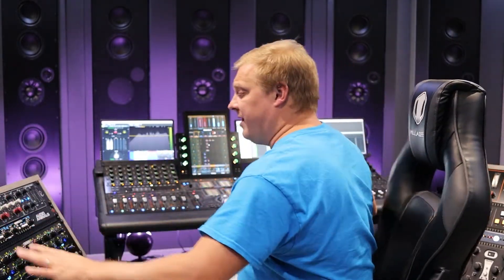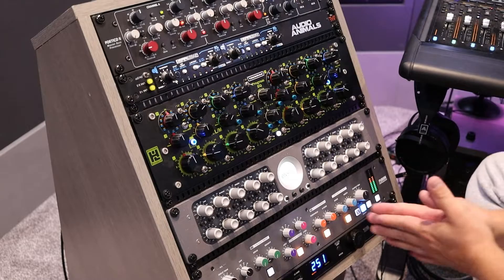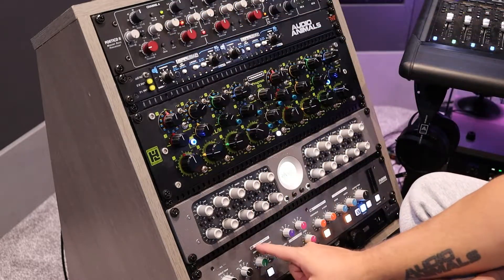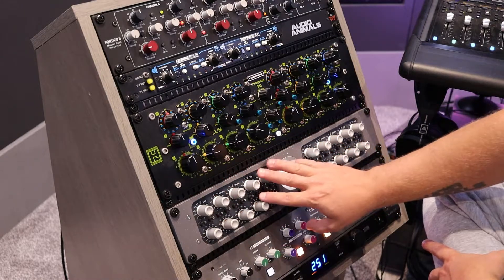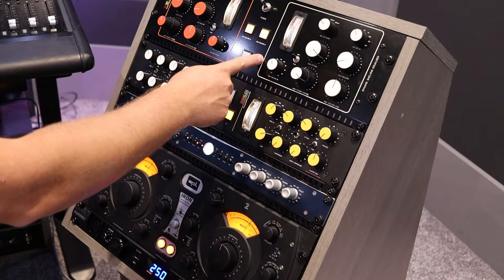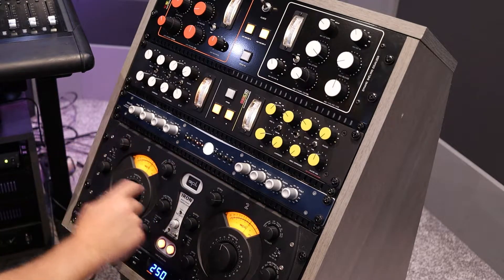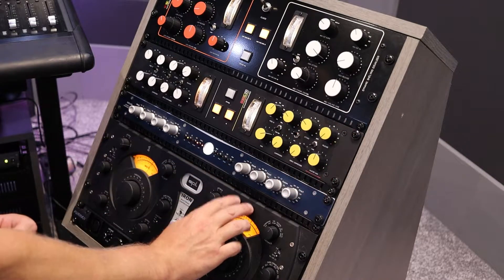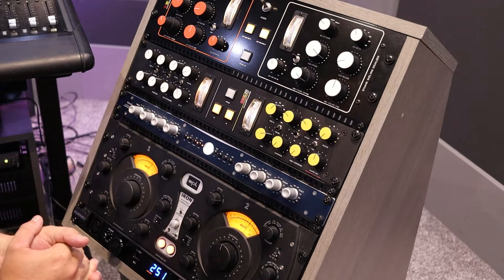Why Have You Added A Stereo Mastering Chain To Your Dolby Atmos Studio?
In this video I discuss why I have decided to add a stereo mastering chain to my Dolby Atmos studio. Not only does the new sidecars make the room look even more amazing, there is a huge practical purpose for installing this mastering chain.